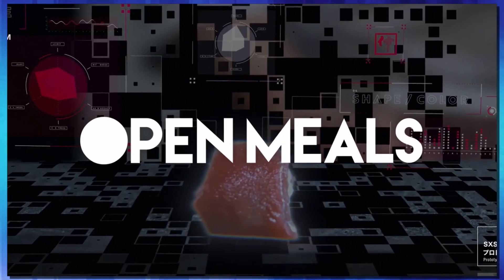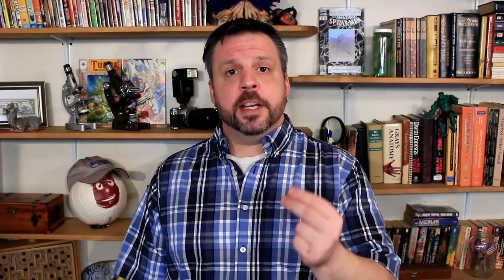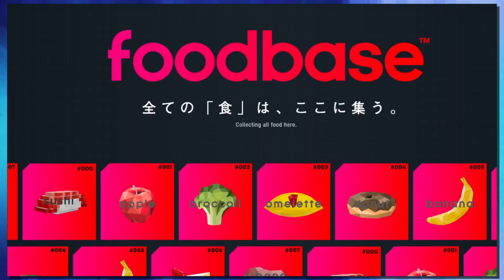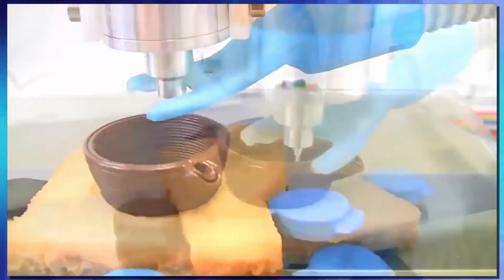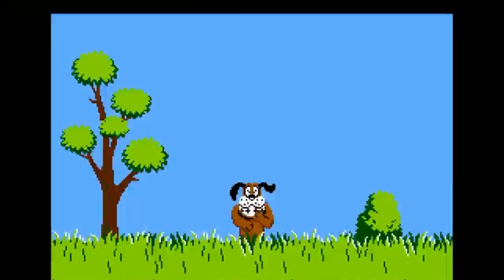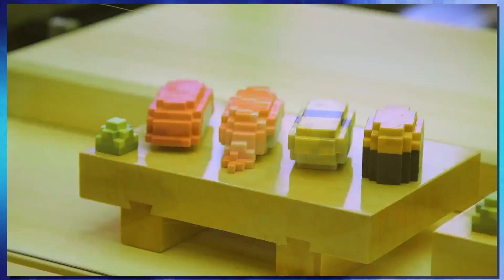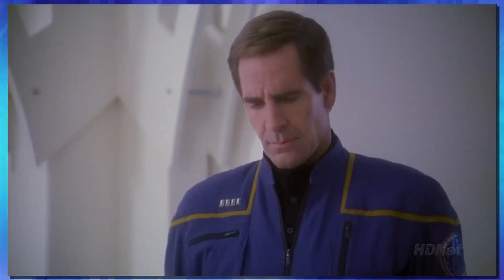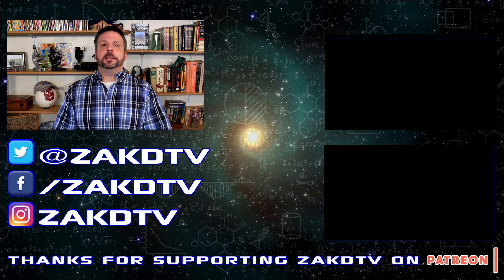Pixel Food Printer debut at SXSW 2018. Open Meals 3D food printer does it all.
Today we will be taking a look at the Pixel food printer. This Open Meals 3D food printer can do it all. In its demonstration it focused primarily on printing sushi but it can do anything you want. Craving a 3D printed hamburger it can do it. What about a 3D printed apple well without changing the cartridges it can do that as well. This device is kinda like a food replicator but real. It is cool to see the sxsw food printer make edible food with little pixel blocks. This 3d food printer does make items that look like they belong in video games and not real life but as far as a 3d printer for food goes the idea is sound. This food printer machine reminds me of the replicators in Star Trek and really it is a food printer robot if you think about it. This sushi making printer will be available one day so you can add it to all the other unusual kitchen gadgets out there. I am just amazed by this 3d printer pixel food kawaii. It really is just too cute and exactly what you expect to find at sxsw 2018. To be completely honest I like the 3d printed real sushi and 3d printed real hamburger that this we watched being made by this 3d food printer in action. Now maybe I am a bit of a geek but because of it being pixelated I think this is probably the best 3d printed food YouTube video yet!